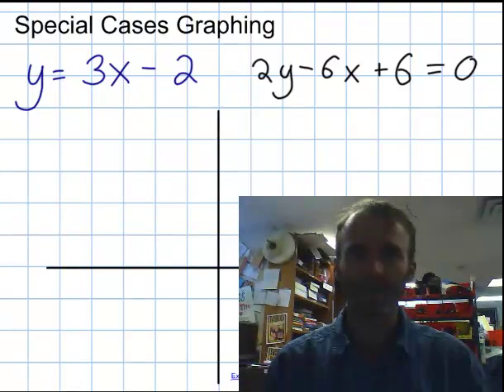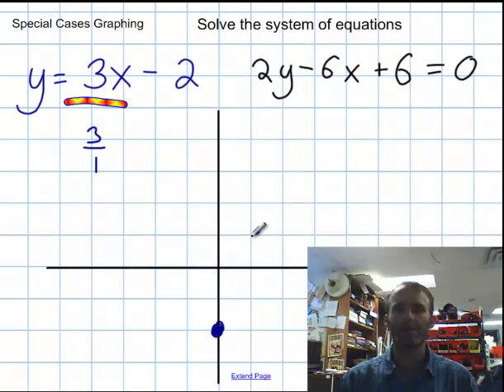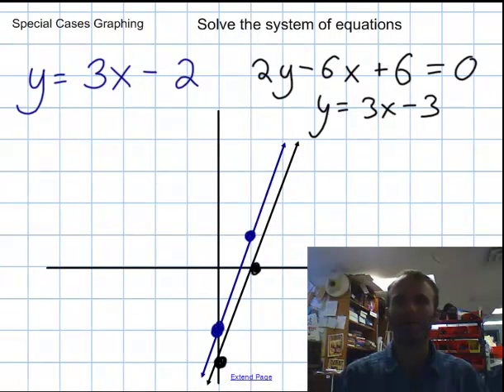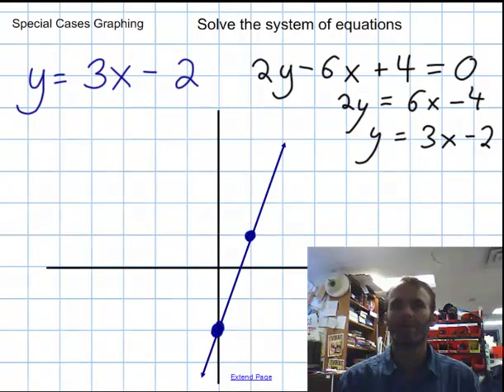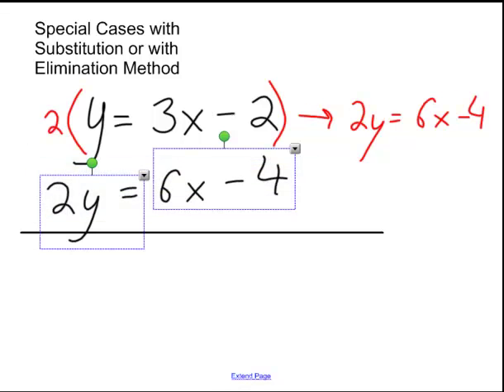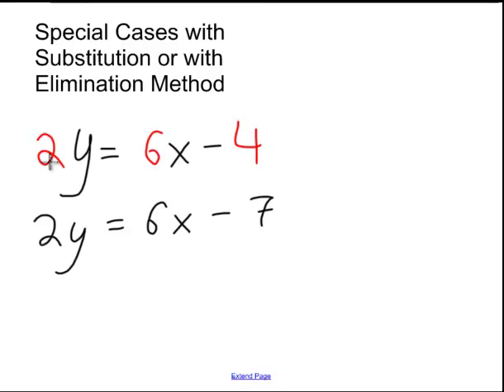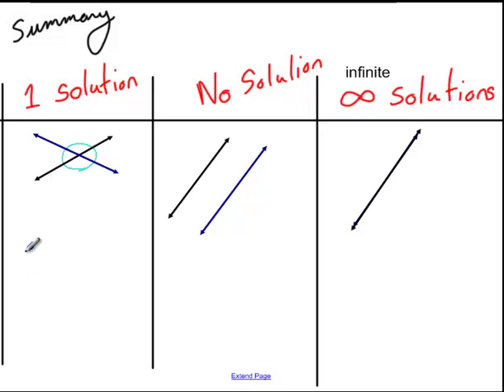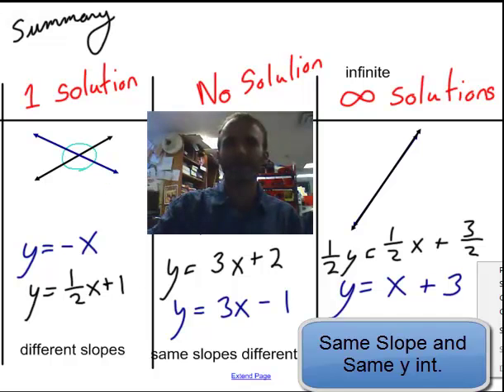special cases solving systems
When solving these equations can vary from the lines being parallel which means they have the same slope. This gives you no solution. When the lines are perpendicular and the slopes of the equations are inverted with the opposite sign you get one solution due to the fact they intersect at one point. If both lines are the same then you have an infinity number of solutions.